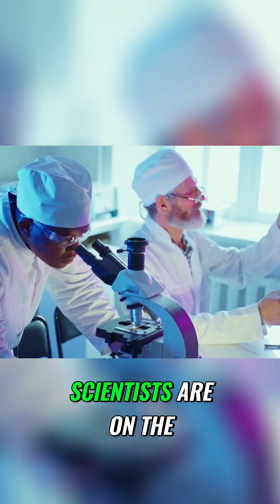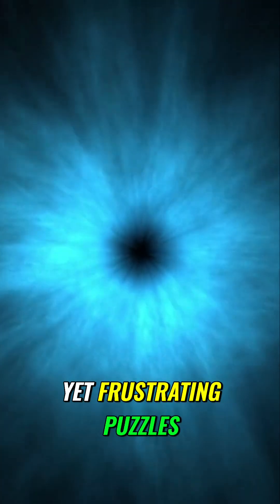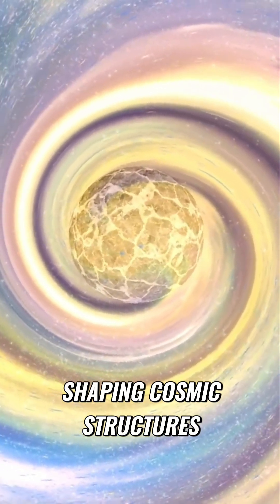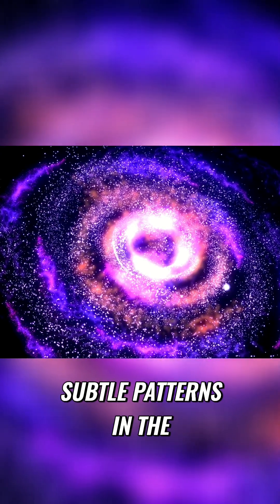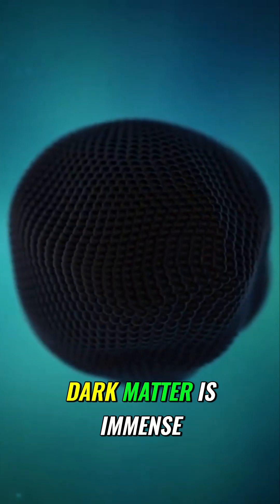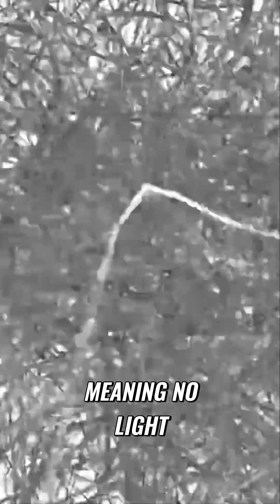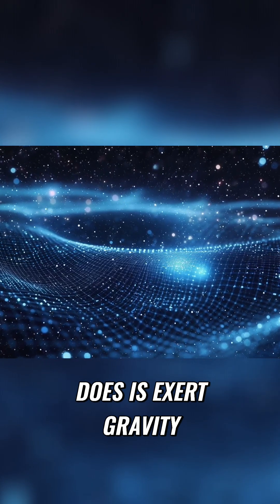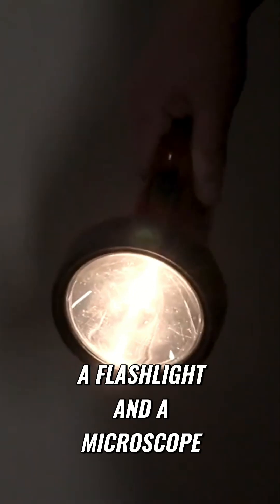Dark Matter: Scientists Reveal the Hunt for the Invisible Universe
We explore the mind-bending world of dark matter! Discover how scientists are on the brink of a breakthrough in understanding this invisible force shaping our universe. Learn about the challenges of detection and the innovative methods used to find this elusive substance. Prepare to be amazed by the mysteries of the cosmos!